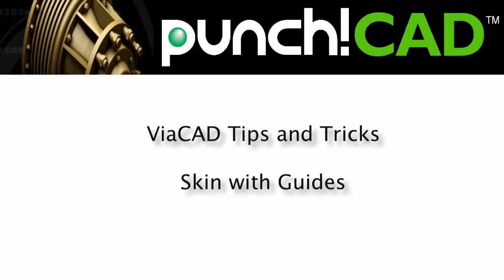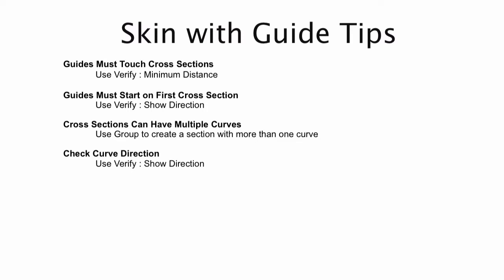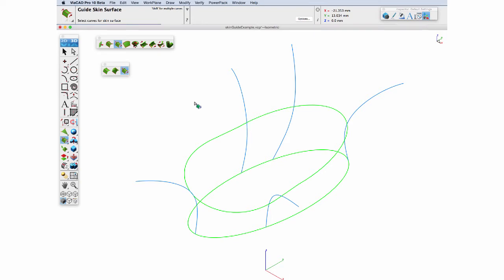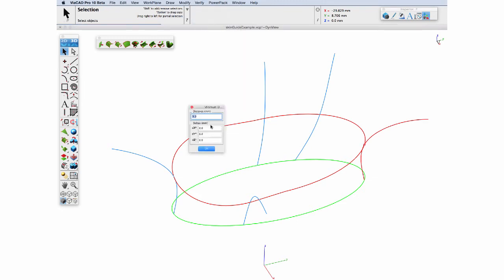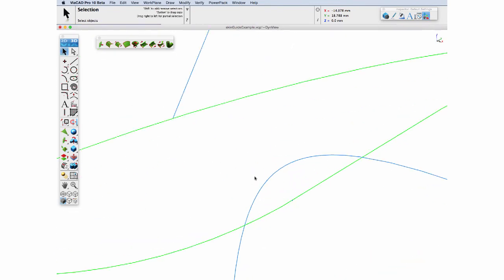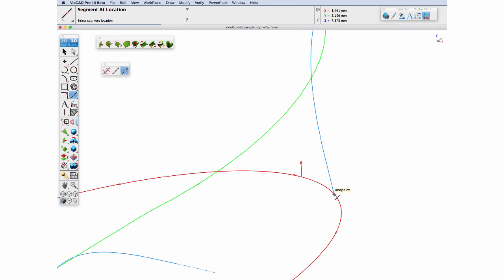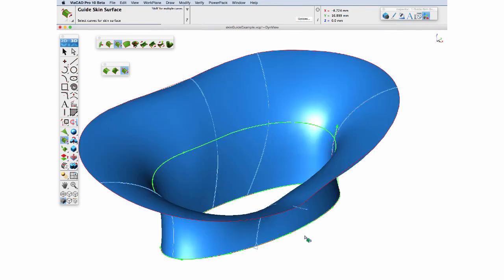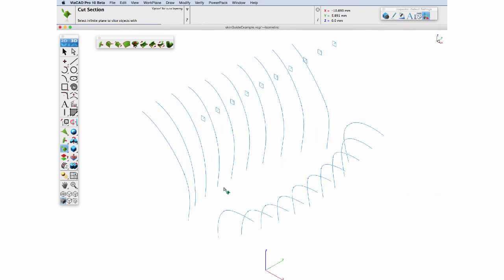Tip: Surface Skinning with Guides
Demonstrates useful tips for  preparing curves for the Skin with Guide tool in ViaCAD Pro and Shark.